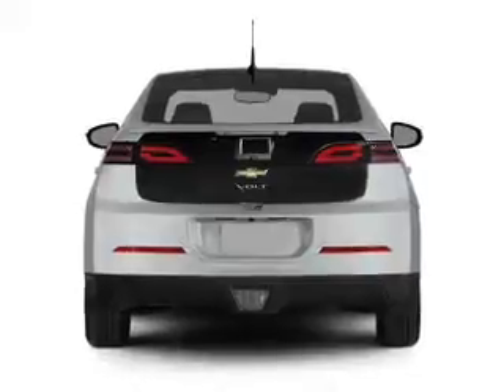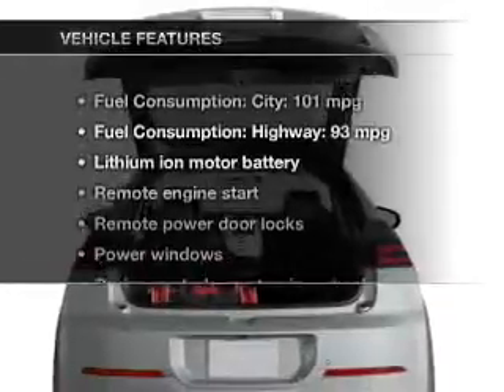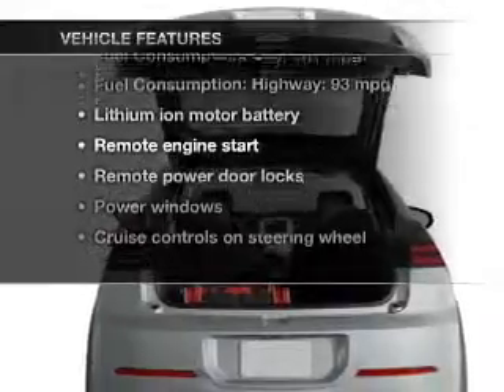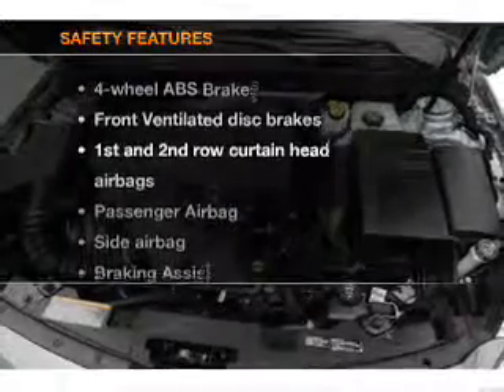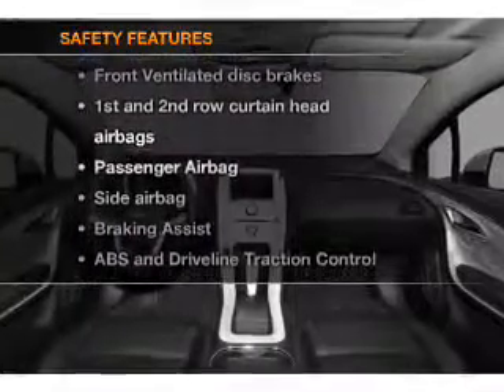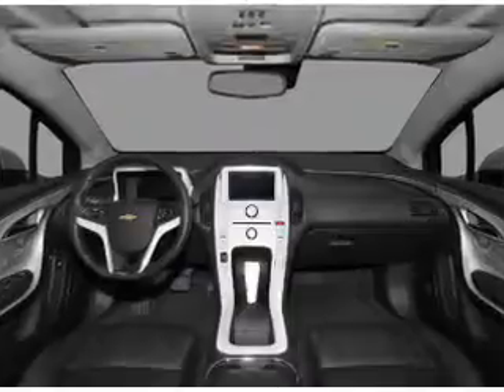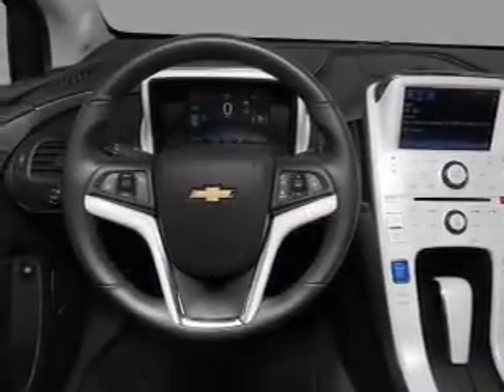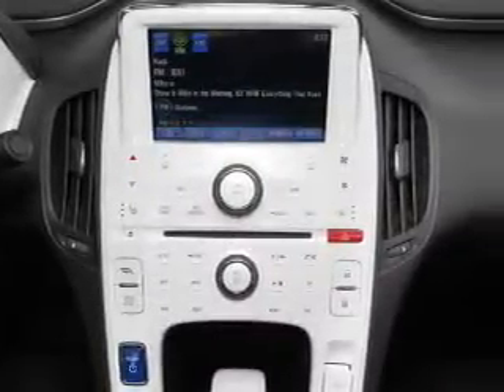2013 Chevrolet Volt - White Bear Lake MN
Year: 2013
Make: Chevrolet
Model: Volt
Trim: Base
Engine: .0L
Transmission: 1-Speed Automatic
Color: Crystal Red Tintcoat
Mileage: 0
Address:
1801 E. County Road F